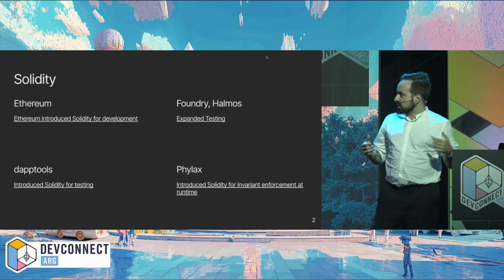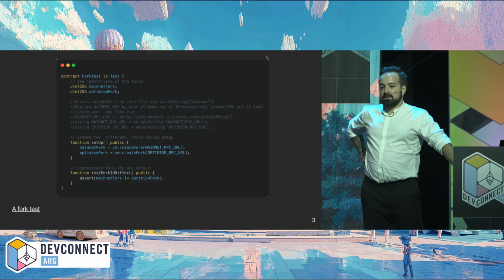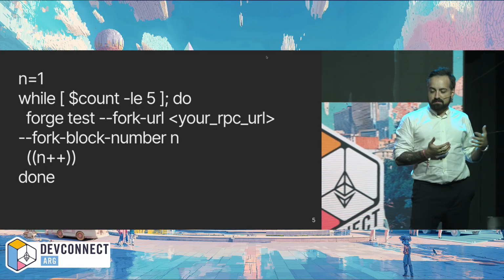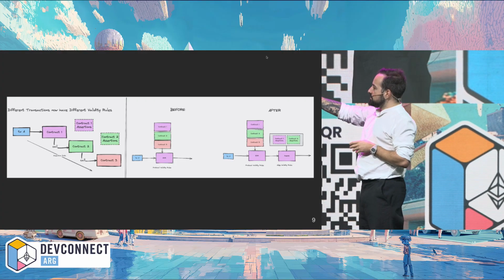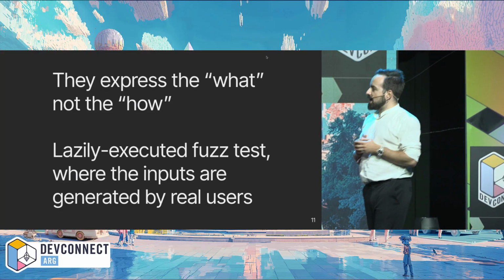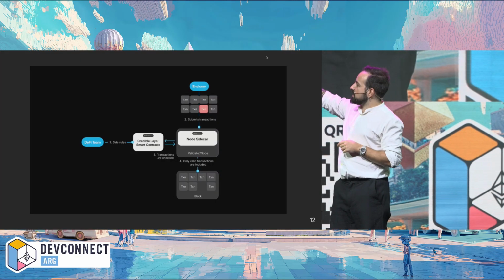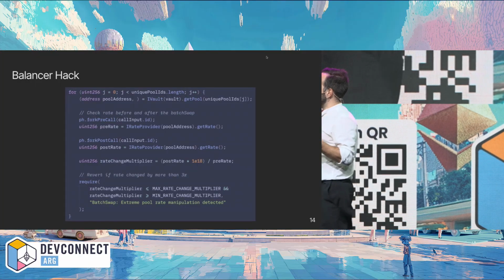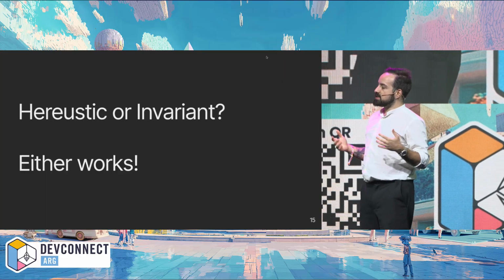Preventing Hacks with Security Rules Written in Solidity - odysseas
odysseas from Phylax Systems talked about how the Phylax Credible Layer enables security rules that prevent hacks from being written in Solidity.

The talk first went into how these rules work, then how to implement them, and finally showcased real-world examples.